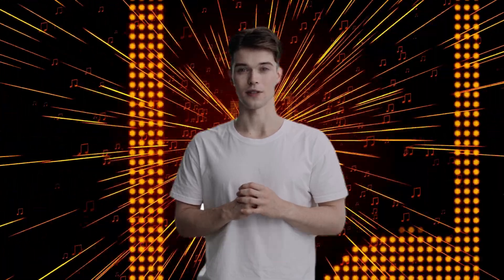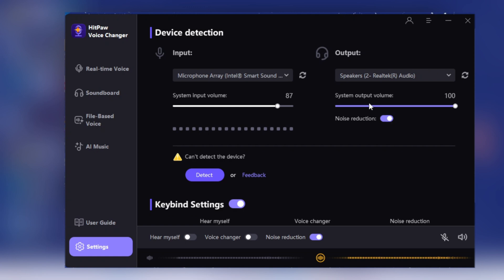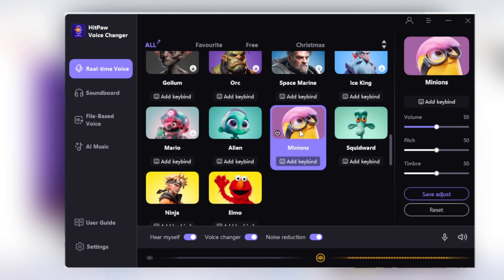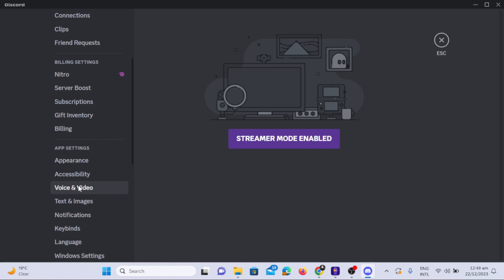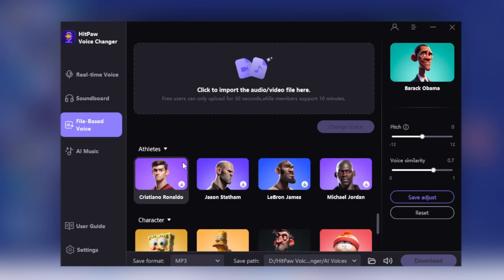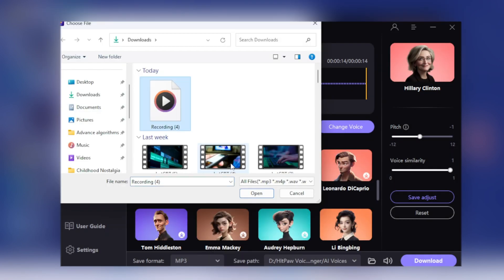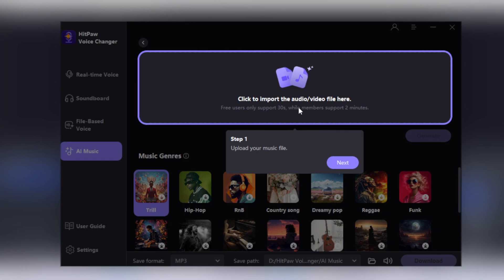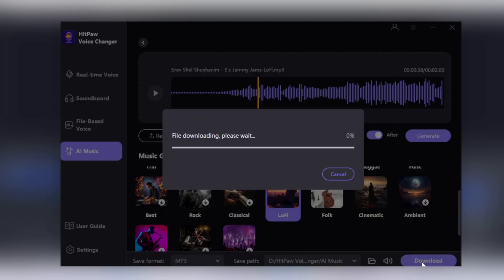The 𝘽𝙀𝙎𝙏 free AI Voice Changer I've Ever Used | HitPaw Voice Changer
Theme centered around Free Real-Time AI Voice Changer with AI Magic Effects

the AI Voice Changer app! it offers free voice changer options, a real-time voice changer, and an AI voice generator, making it the best free voice changer for PC users. Whether you need a Discord voice changer or an anime voice changer, this app has you covered. Elevate your experience with a voice changer for PC or explore it for celebrity voice changes, girl voice Changes, and even turning text into Song. With real-time voice changer. explore possibilities of the AI Voice Changer app!